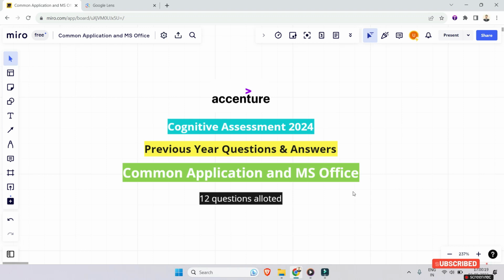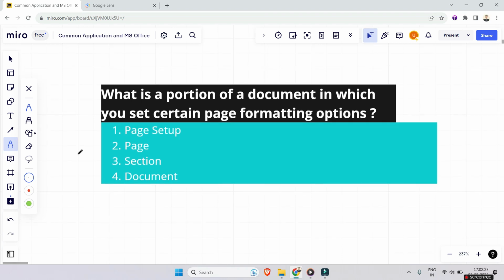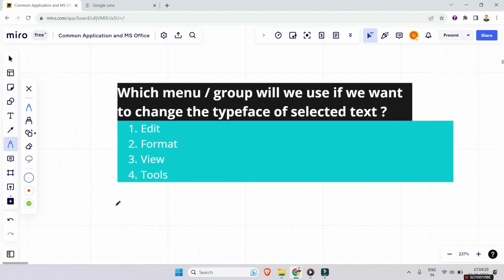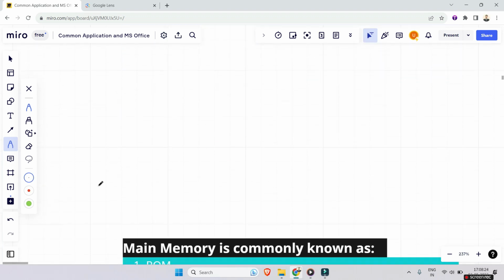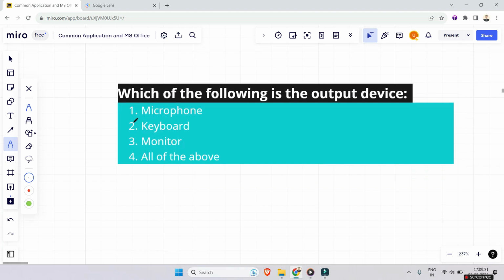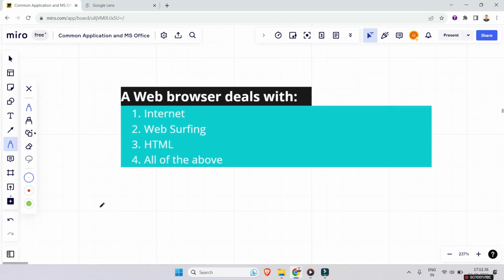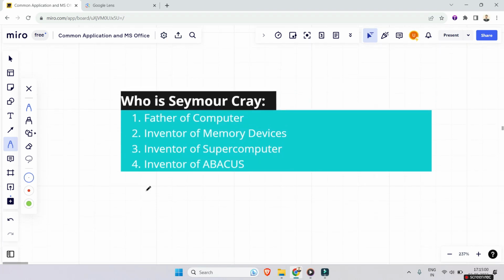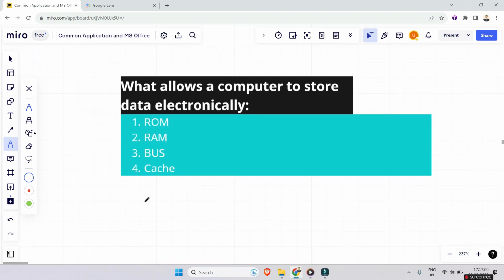7. Common Application and MS Office : Accenture Cognitive Assessment 2023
7. Common Application and MS Office : Accenture Cognitive Assessment 2023 || Tekno uf

Welcome to the Accenture Cognitive Assessment 2023 preparation course! 🚀

Are you gearing up for Accenture's cognitive and technical assessment? We've got you covered with comprehensive preparation tips and resources! 📚

In this channel, we'll dive deep into Accenture's aptitude questions, abstract reasoning tests, common application, and MS Office MCQs, ensuring you're well-prepared to excel in their assessments. 💡

Whether you're preparing for on-campus placements in 2024 or off-campus drives in 2023, our expert guidance will boost your confidence and sharpen your skills. 🎯

Let's gear up together for a successful journey with Accenture in 2023 and beyond! Don't miss out! 🔔

Social Platforms:-
 your searched :-

accenture coding questions and
accenture cognitive assessment 2023 and
accenture aptitude questions and
accenture cognitive and technical assessment and
accenture cognitive and technical assessment preparation and
abstract reasoning accenture and
accenture placement preparation and
on campus preparation 2024 and
common application and ms office accenture mcq and